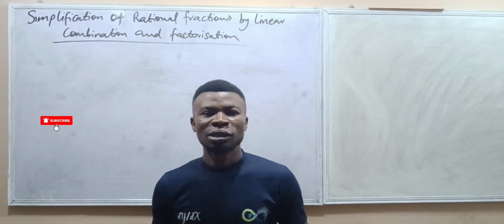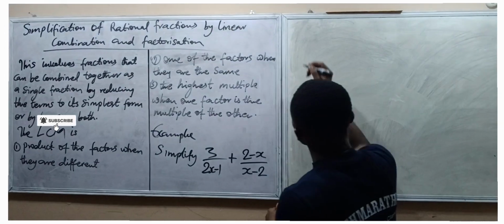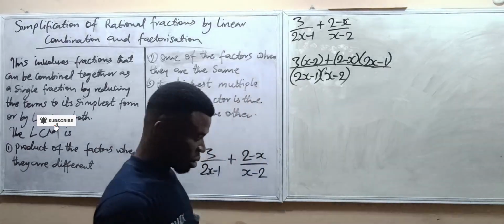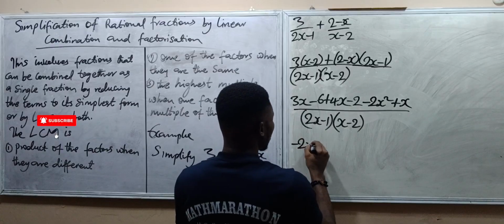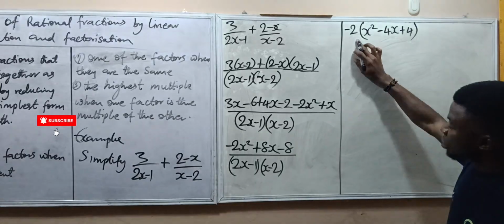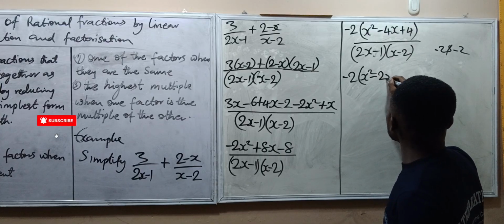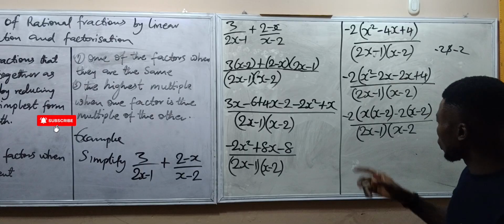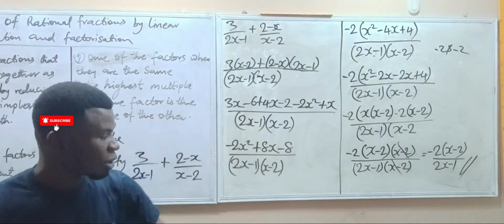Mastering the Simplification of Algebraic Fractions: Linear Combination & Factorization Explained!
In this video, we will guide you through the essential techniques for simplifying algebraic fractions using linear combination and factorization. Whether you're a student looking to improve your algebra skills or someone interested in understanding this crucial mathematical concept, we've got you covered. Watch as we break down complex fractions step-by-step, making them easier to solve with clear explanations and practical examples. By the end of this video, you'll be able to simplify algebraic fractions with confidence and ease!